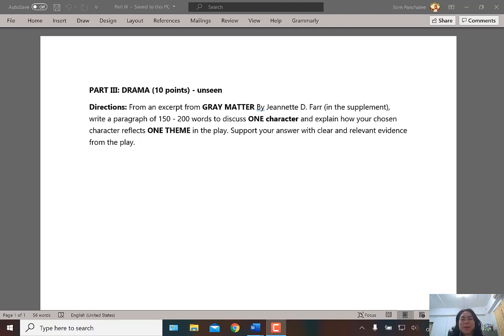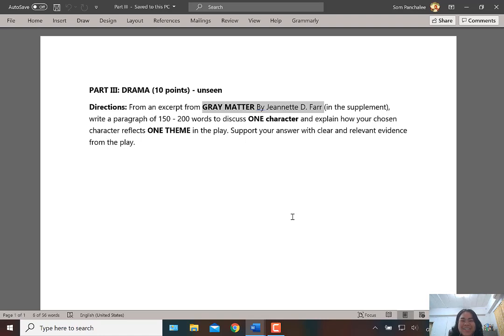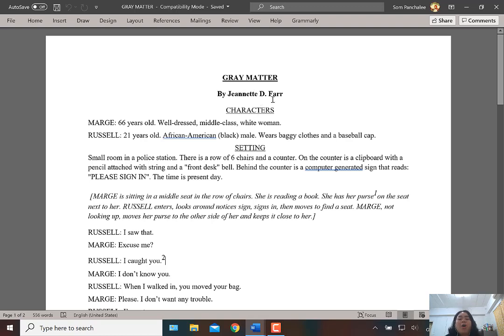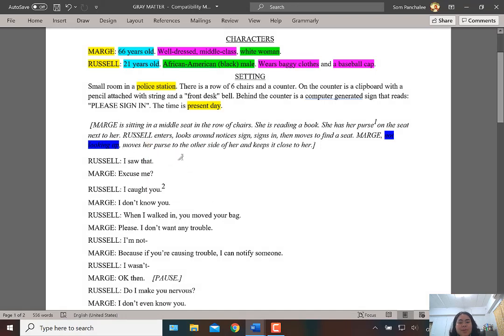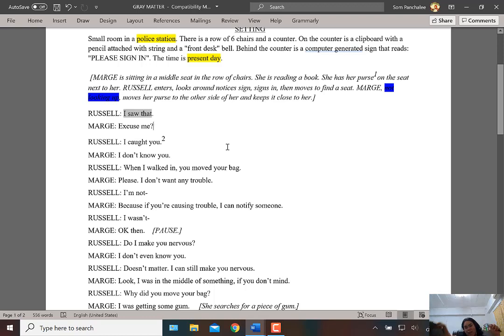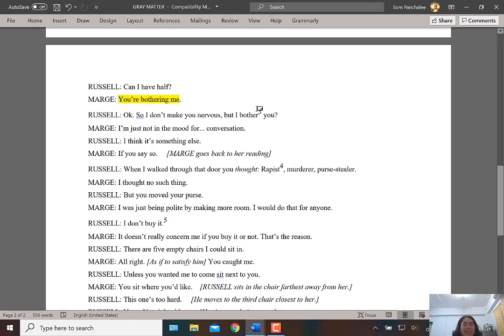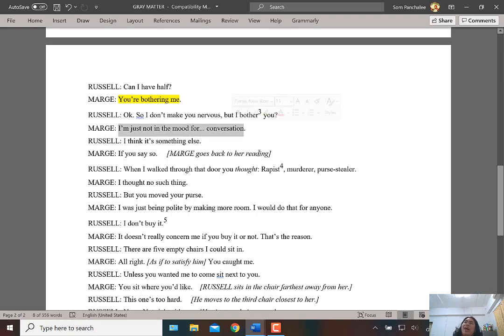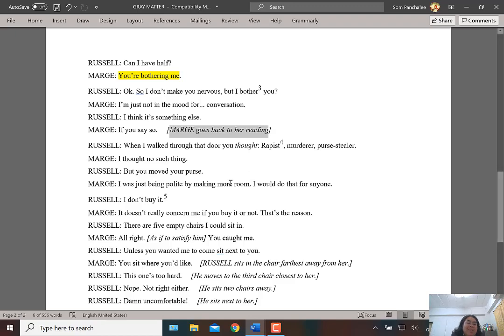Part III Drama